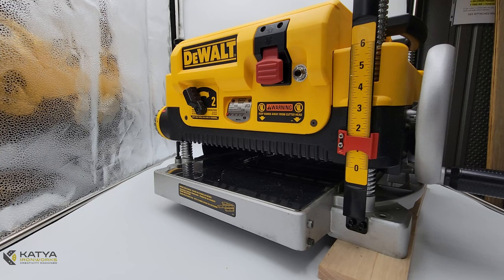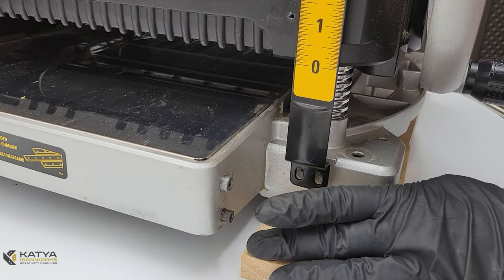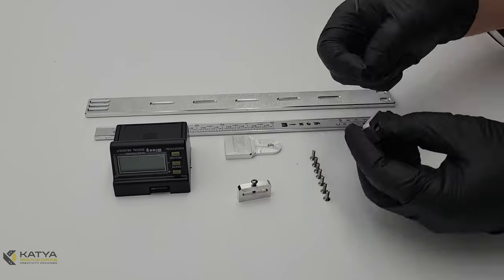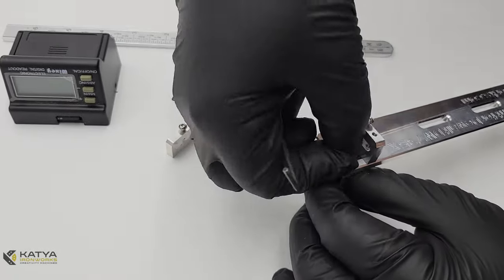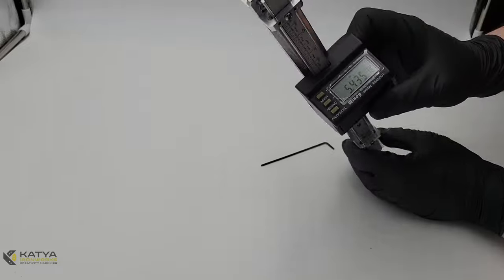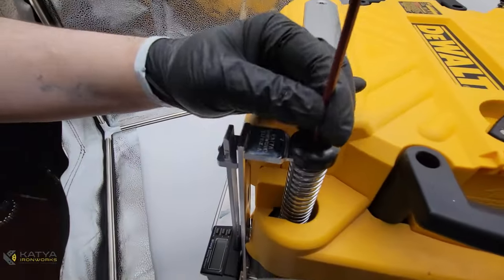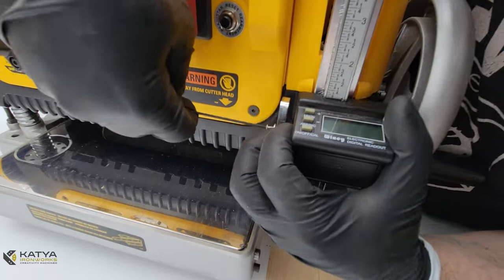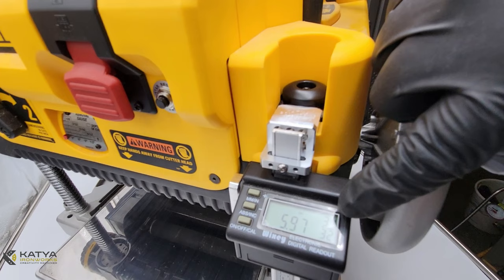Installing Katya Ironworks Precision Mount for Wixey WR510 DRO on a DeWalt DW735 Planer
Katya Ironworks presents the Precision DRO Mount which allows you to rigidly couple your WR510 DRO to your DW735/X series planer.

DRO Mount is precision CNC machined from billet aircraft grade aluminum, and comes with quality stainless steel socket hardware. This is a bolt-on upgrade, there are no holes to drill. Once you follow the 30 minute installation and calibration procedure, you will be able to consistently hold thicknesses on your planed woods to 0.005" or better in a repeatable manner. This is a precision above and beyond you can achieve with a sticky back ruler.

Katya Ironworks developed the rigid mount you need. Precision CNC milled out of billet aluminum and over 6 mm thick, it securely holds onto your machine using six socket bolts. It securely clamps the DRO on its flat milled surface for ultimate precision. You have invested a lot of money in your DeWalt DW735/X. Unlock its true potential and make it the industrial grade precision woodworking monster it was meant to be.

Our kit is proudly Made in USA.

It works best with gantry type planers with a cast metal base and a 13" or larger capacity.

- APPEARANCE: The beautiful engine-turned and precision-flat finish of your kit will no longer be covered up by an unsightly galvanized bracket. Your machine will have an even more professional, finished look.
- RIGIDITY: Precision CNC machined from billet metal, these parts pull the DRO closer to your planer, reducing the lever-arm effects. The rigidity increases beyond what the DRO is able to measure.
- LONGEVITY: The stock WR510 is installed with a spring that holds it in place using tension. Springs are wear items, easily damaged, and not repeatable. You will eliminate this spring and replace it with tank-like solid parts that will outlast your planer.
- SIMPLICITY: You will only use the DRO display and the ruler for a very clean look. Robust installation, and easier maintenance is achieved. The Wixey finger hook, the back plate, and the side brackets, are eliminated – the dust that normally sticks between the wedges these parts form will fall out on its own, or easily brushed away. And calibrating the DRO becomes easier with one test cut instead of repeated attempts to line it up with the tray.